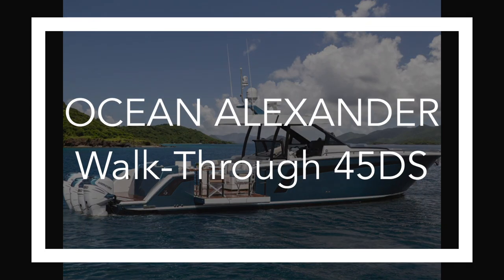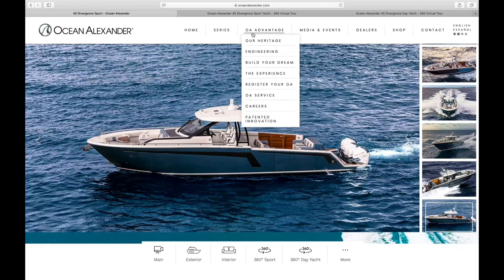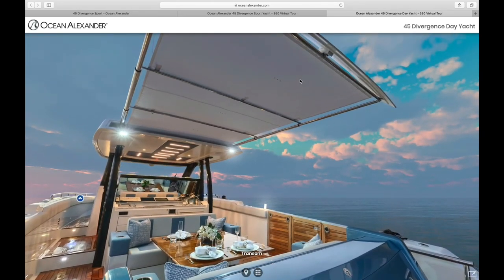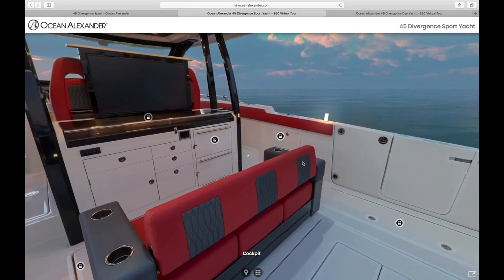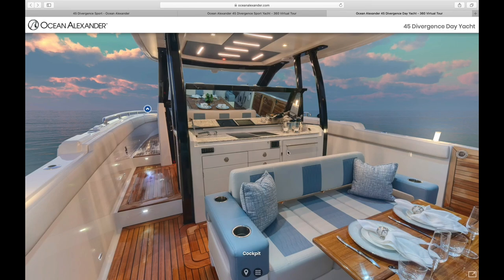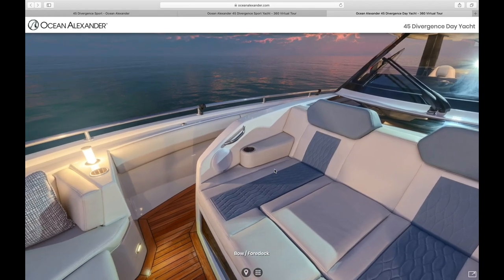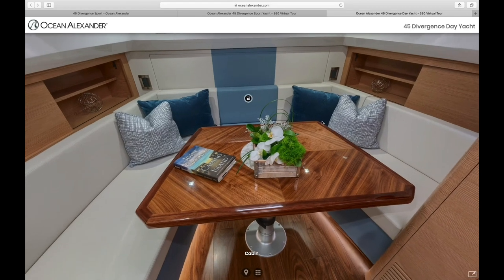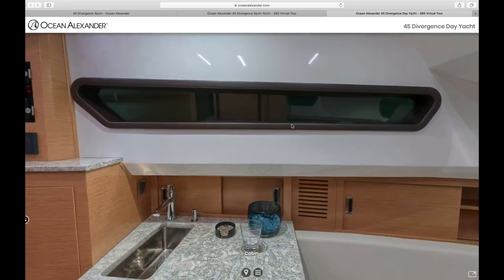Ocean Alexander 45 Divergence Sport Virtual Walk-Through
Join us as we take you through a virtual walk-through of the Ocean Alexander 45 Divergence Sport.  We are finding ways to showcase our products to you in new and innovative ways.  We hope that this guided tour will provide you with a similar review as you would get at at a boat show.
Made in Merritt Island, FL, Ocean Alexander with Evan Marshall and his team took their extensive history of design and created the first center-console concept for Ocean Alexander.

Introducing the Divergence 45 – a day yacht with the functionality and the flexibility to accommodate a variety of your needs on the water.

The Divergence 45 is built at the Merritt Island facility, where the Ocean Alexander 70e is also manufactured. “What really stands out about the 45 is the fit and finish executed by the team at Merritt Island Boat Works. They’re using the same woods, same stones, faucets, hardware, etc. from the 70e in this 45,” states Richard Allender, Director of US Operations. “The details we’ve designed and engineered into this boat, because of our expertise in building larger yachts, is something that will give us an edge in this marketplace.”

Some unique features of the Divergence 45 include a US patented (Patent Number 10106227) door-within-a-door fold-out bulwarks on both port and starboard sides. This is the first US patent secured by Alexander Marine. “During the design process, we realized how innovative and unique this concept was and acted to protect this creativity. The boat has a standard beam of 13’ 9” and when both bulwarks are extended, the beam becomes 19’1”, giving immense space in the cockpit area.  When the bulwarks are up, the door-within-a-door act as boarding entries from either side of the boat.  When the bulwark is extended, you can also open the door and it becomes an easy dive access point.” Adds Allender. “While other builders have included fold-out bulwark in their models, we were the first to design and incorporate the boarding gates within the fold-out.”

The Divergence 45 also includes a wide list of options so that a consumer can tailor this boat to fit their exact boating needs.  Between the choices of hull paint color, upholstery options, interior woods, and table styles, there are over 400 cosmetic variations for this model. “We feel that the flexibility in how the boat can be configured will really appeal to the consumer.  It’s the perfect family boat, able to be specified to fit each family’s needs.  Whether you want some extra rod holders for the casual fisher, or you want scuba tank storage for those that like to run over to the islands, there’s something on this 45 for everyone,” adds Sally Doleski, VP of Marketing.

About Ocean Alexander – Two generations of one family have guided Ocean Alexander for almost four decades. With manufacturing in Taiwan and United States, Ocean Alexander is consistently one of the top selling brands for large yachts in the U.S. and currently produces models ranging from 45 to 120 feet in length.